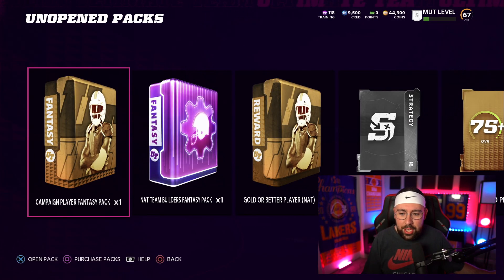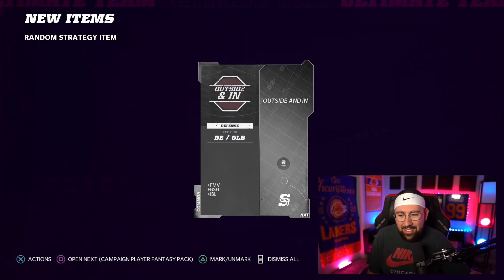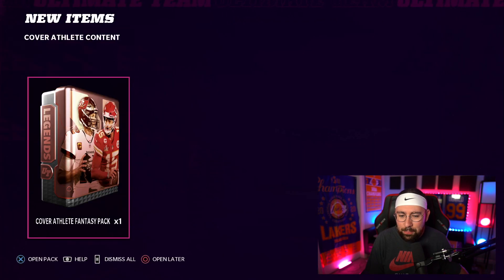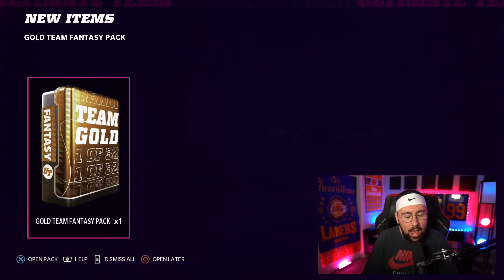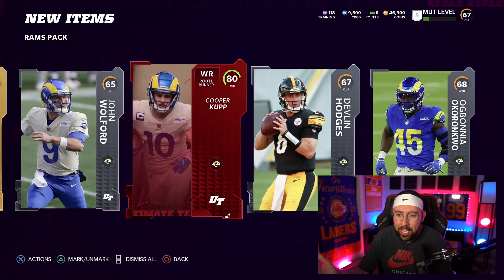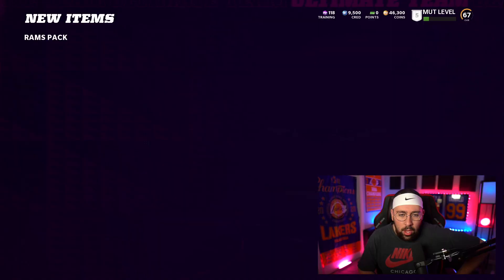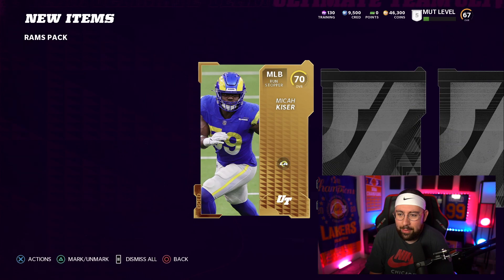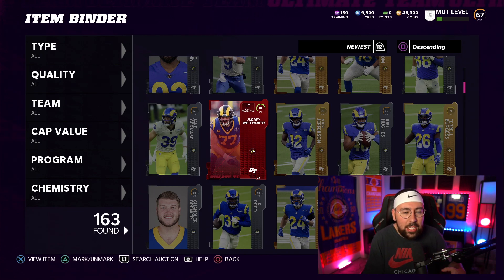Opening ALL of our FREE packs! Madden 22 No Money Spent Ep. 2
On my channel I primarily focus on Madden 22 and its Ultimate Team game mode.  I have a very popular series titled No Money Spent where I try to build the best team possible, win super bowls, and dominate h2h without spending any money.  You can also find gameplays, pack openings, tips, and other football or NFL content on my channel.